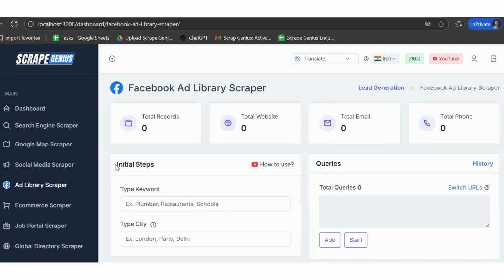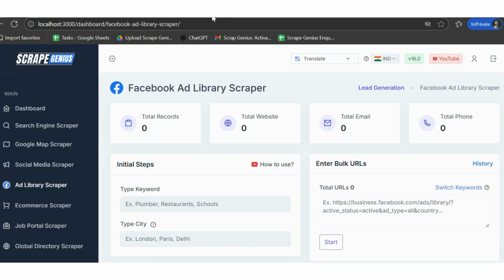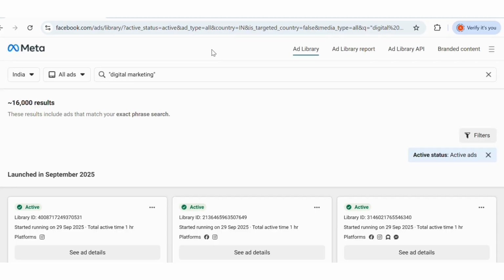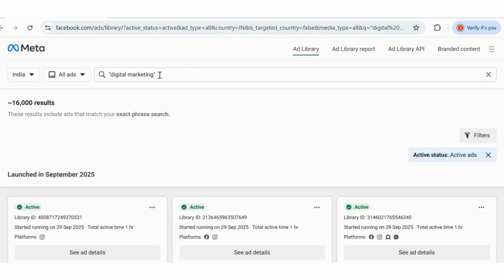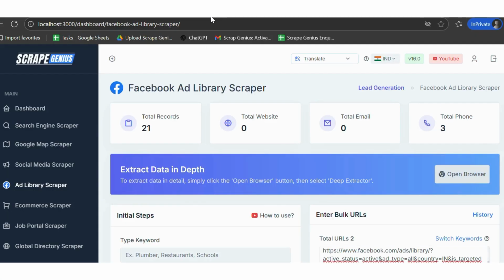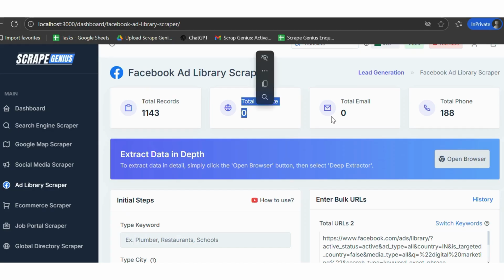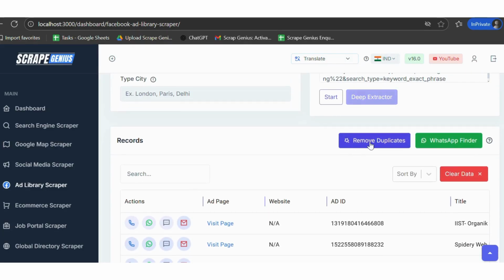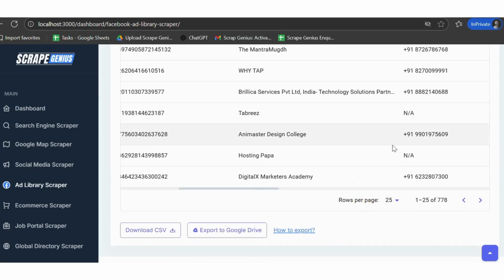How to use Facebook ad library scraper?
Welcome to Scrape Genius 🚀

In this video, we’ll guide you on How to use Facebook Ad Library Scraper step by step.
You will learn:
✔️ How to enter keywords (single or multiple cities separated by commas)
✔️ How to scrape using multiple URLs from Facebook Ad Library
✔️ How to select country, ad category, and copy the correct URL
✔️ How to run the process and extract ad data in seconds
✔️ How to use Deep Extractor to find websites, email addresses, and phone numbers
✔️ How to remove duplicates and export your results to Google Drive

With Scrape Genius, you can simplify your ad research, collect accurate data, and generate leads faster.